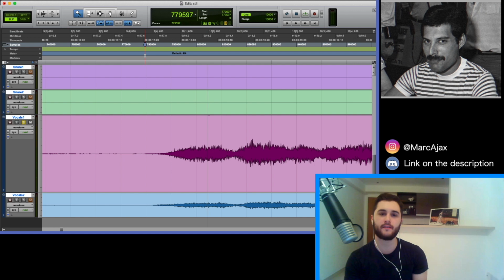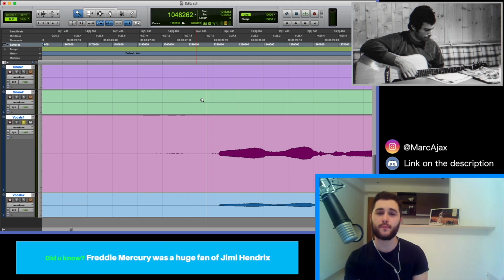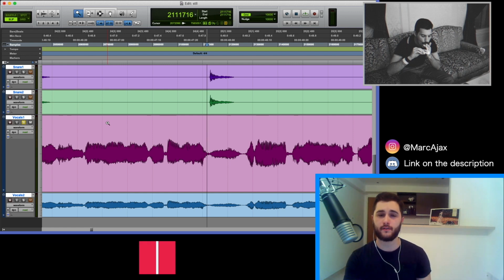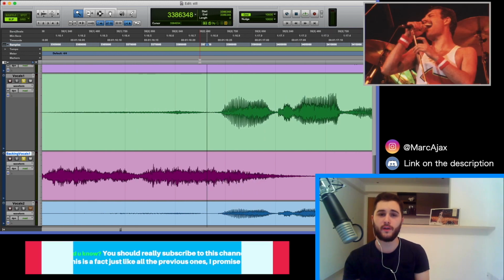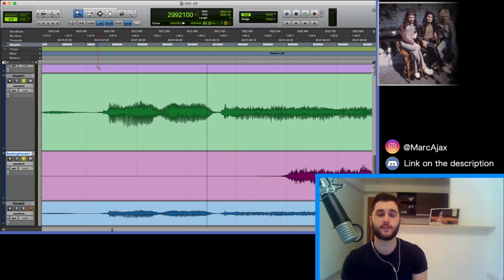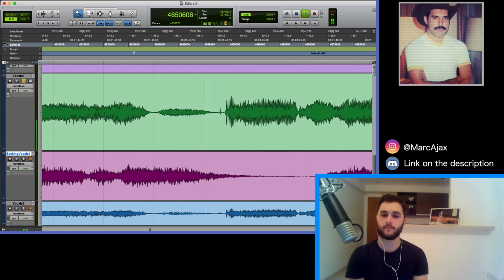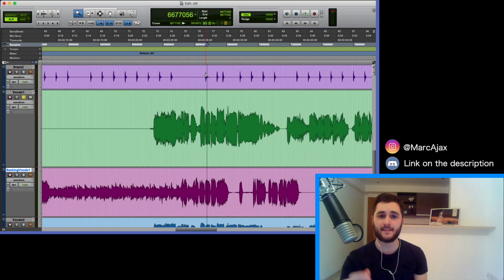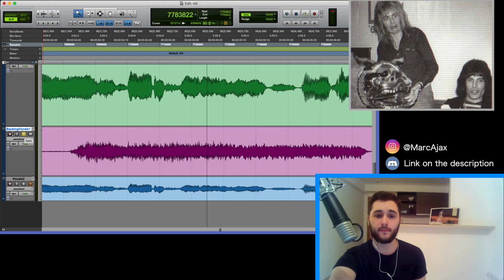Freddie Mercury VOICE analysis: "Somebody To Love"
An in-depth vocal analysis of Freddie Mercury on Somebody To Love. Featuring a lot of amazing & rare clips of him. Don't miss them 💕

• Corrections on the video:
• At 05:46, there’s a typo. I meant to write “the last part of the phrase”.
• At 10:55, if the audio is silent or violently cut short, let’s just blame music companies and their abusive copyright policies.